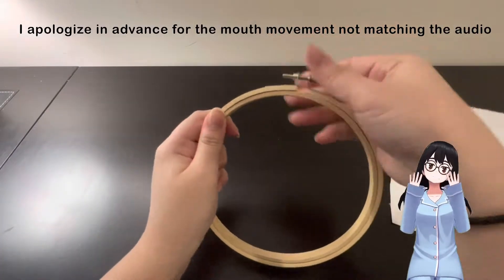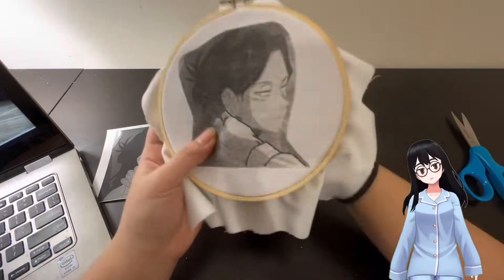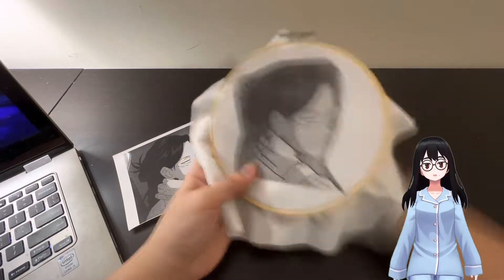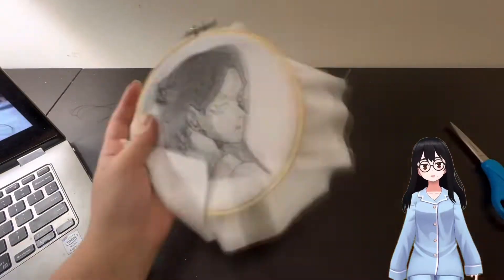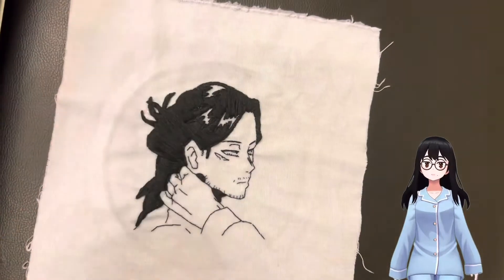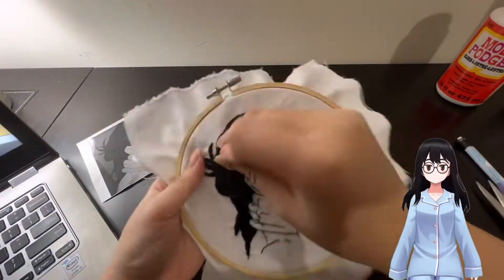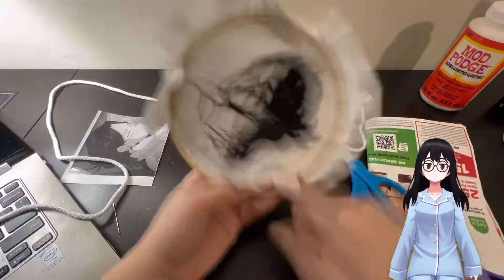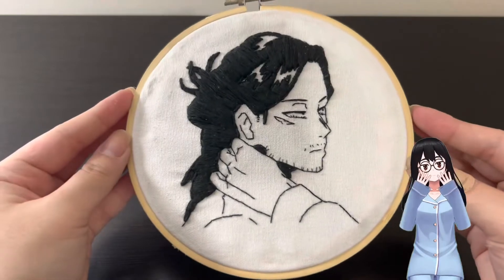Anime Embroidery | Aizawa Shouta | My Hero Academia